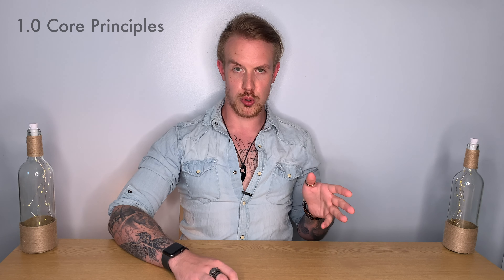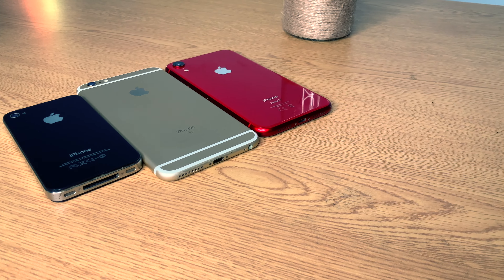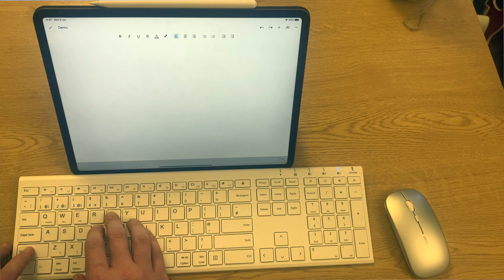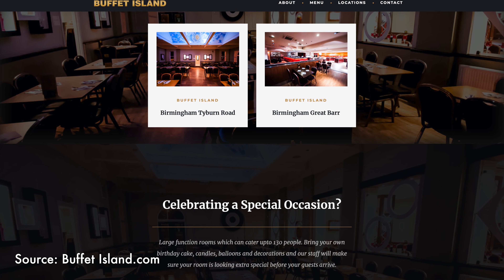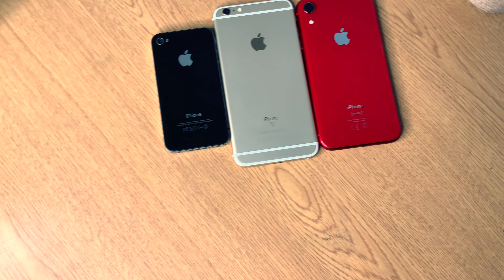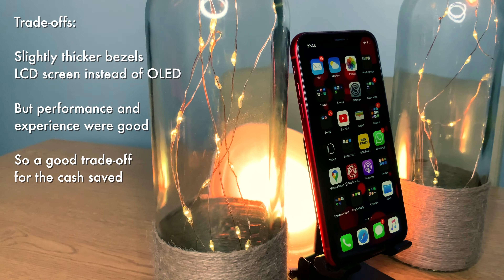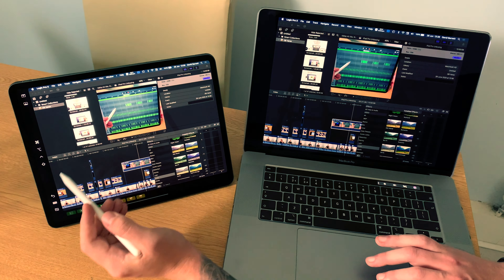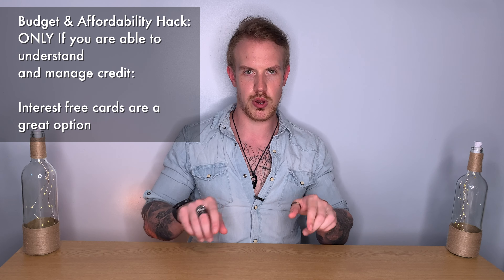Upgrading Tech: A Universal Buyers Guide + Apple Examples; How to Afford Tech & When to Upgrade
In this video I cover the universal buyer's guide principles and thought processes that help when upgrading tech or buying in something new, using Apple products as an example.

We cover the key questions:
How to afford more tech?
When to upgrade?
How to choose the right device?
How to afford the next iPhone / Samsung / iPad / PC / Mac or anything else?
How to save money with discount vouchers and offers?
How to spread cost over time to make paying easier and more affordable?

We then use real and recent examples of how to put all these things into practice using Apple products to demonstrate:
How did I spread the cost of my 16 inch Macbook Pro over 27 months?
How did I get the Apple Pencil for free?
How did I split the cost of my iPad Pro over 5 months so I didn't have to pay everything up front?
Why did I decide to upgrade when I did and why did I choose the next device I chose?
How to use credit cards sensibly to buy and upgrade your tech?

Featuring:
Macbook Pro 16 inch (2019)
Macbook Pro 13 inch (2017, function keys)
Mackbook Pro 15 inch (2011)
iPad Pro 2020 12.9 inch
iPad 2017
iPad 2 (2011)
iPhone XR
iPhone 6S Plus
iPhone 4